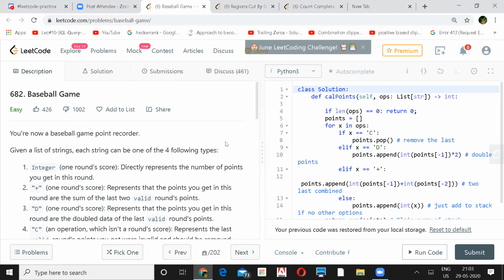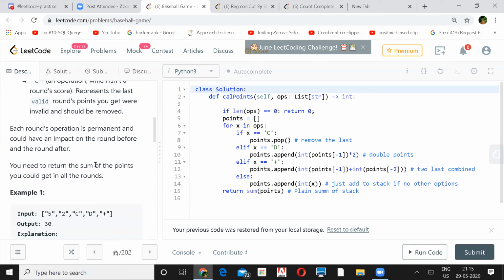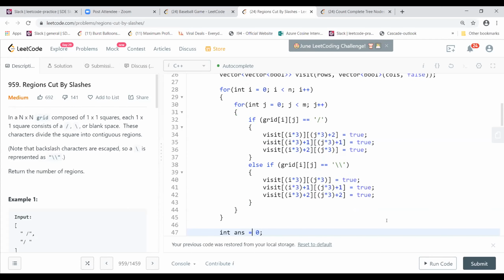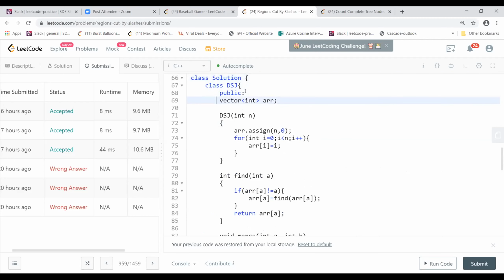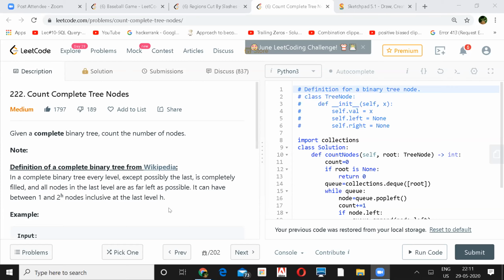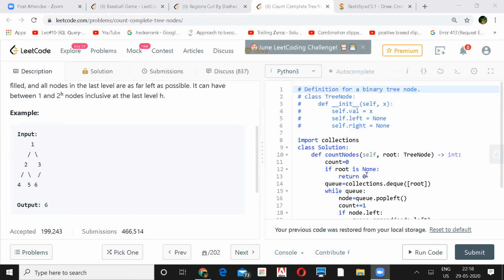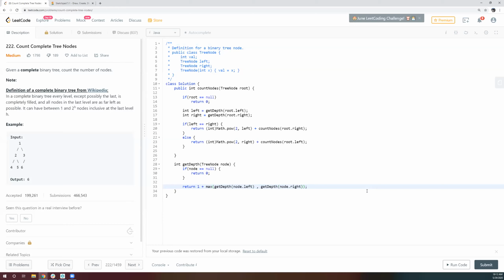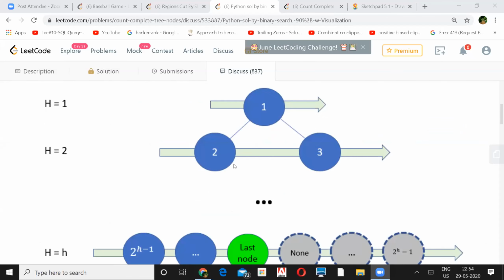Daily Coding Practice (Questions: 2020 05 28, Session: 2020 05 29)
Easy: [0682] Baseball Game (62%)

Questions are posted daily on SDE Skills Discord – Join us